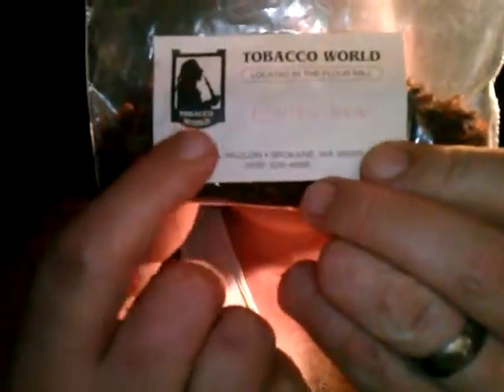VR TO Eric's 300 subs contest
Sorry it's a longer than normal video